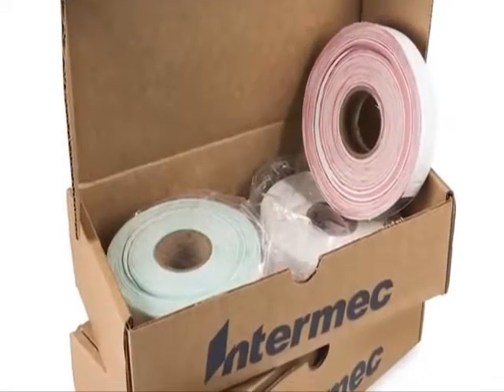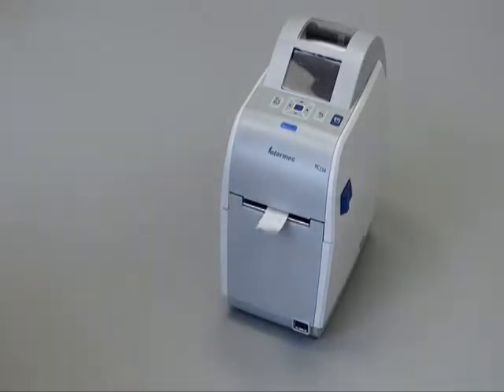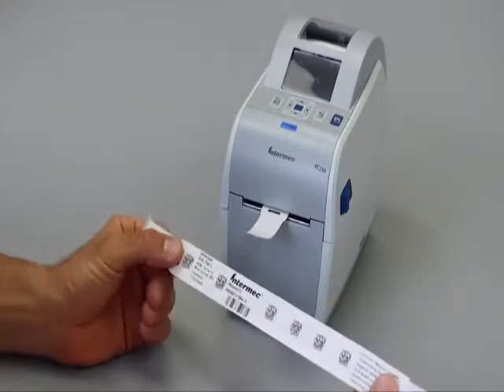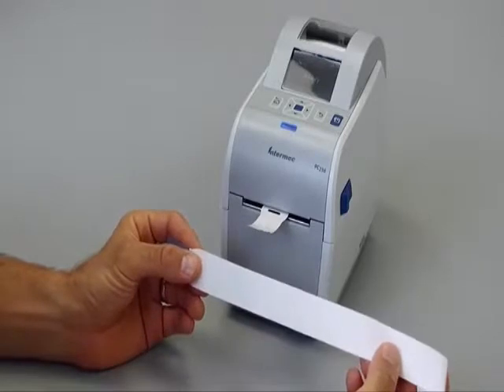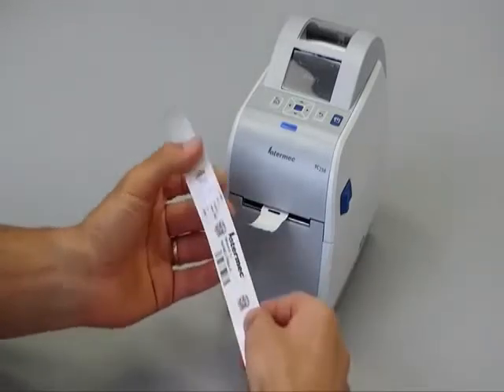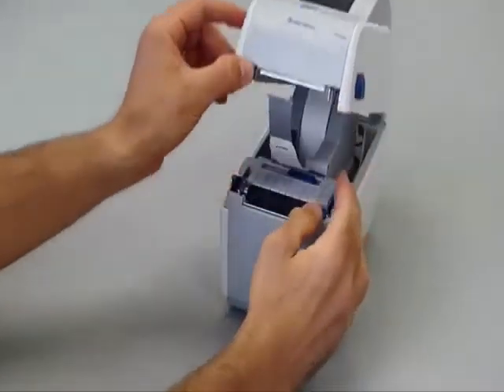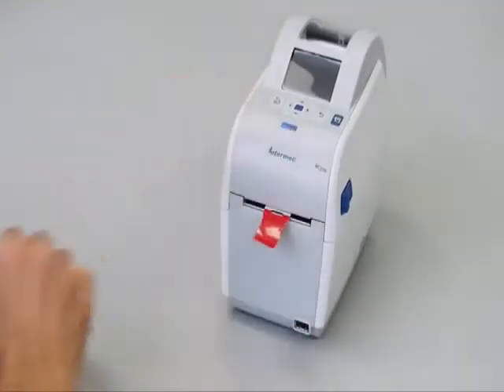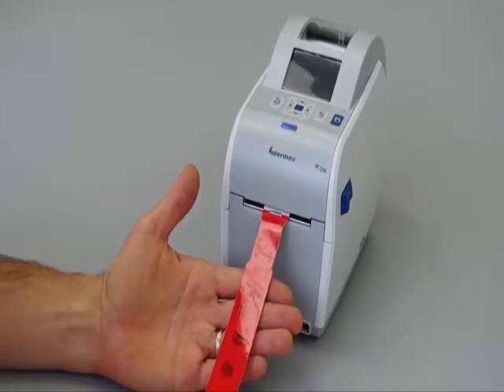Positive Patient Identification Using INBand II and the PC23d Printer